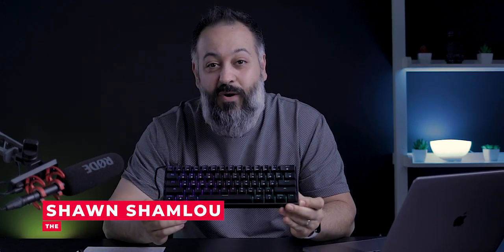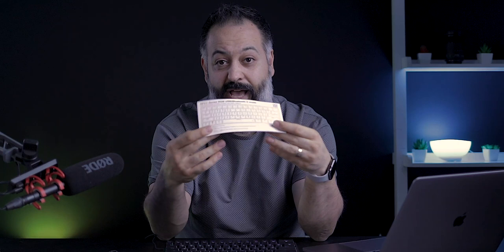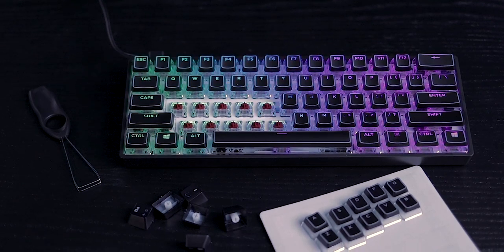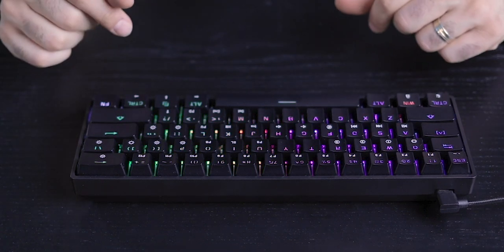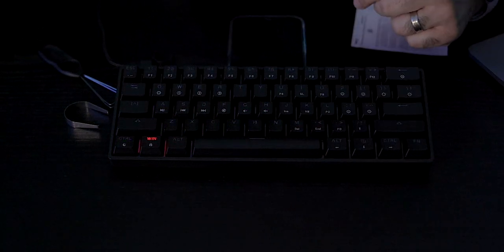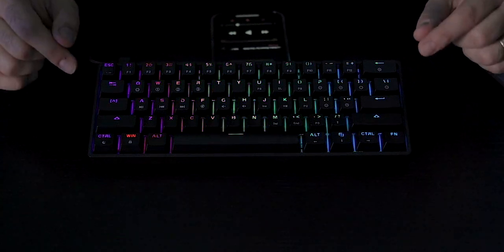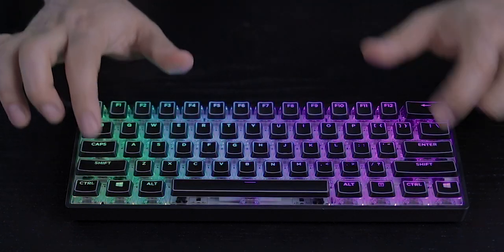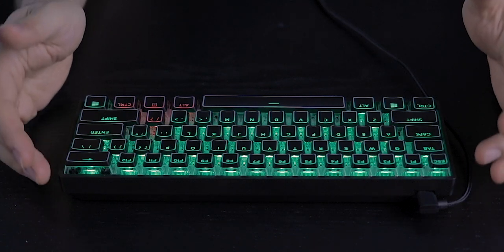GK61 RGB MECHANICAL GAMING KEYBOARD with Crystal Crown Clear Keycaps W/ SOUND TEST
In this video I review the Geek GK61 61 Keys Mechanical Gaming Keyboard Hot Swappable Red Gateron Optical Switch RGB Type-C Programmable 60% Layout Gaming Keyboard. I also unbox and install the Crystal Crown Keycaps to show off some RGB goodness. The keyboard was sent to me for free for review but I'm not paid to review it.

CRYSTAL CROWN KEYCAPS

GEARS I USED TO MAKE THIS VIDEO:
AUDIO:
25' XLR Cable